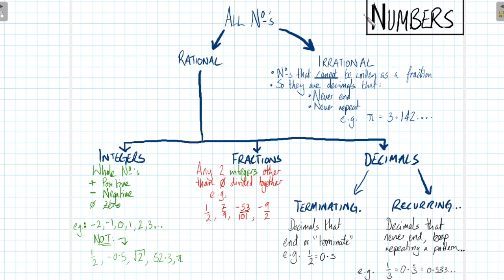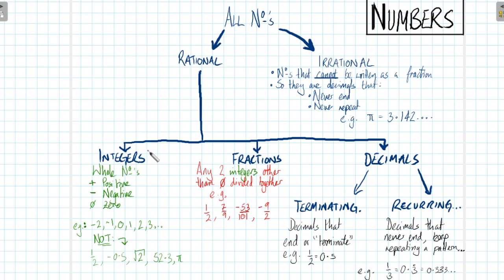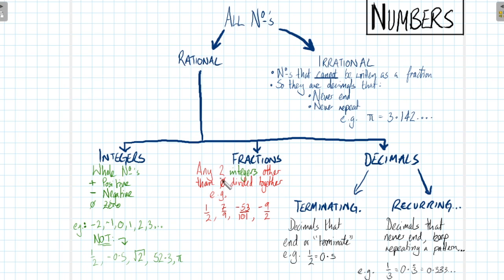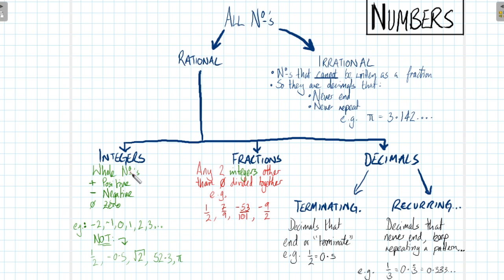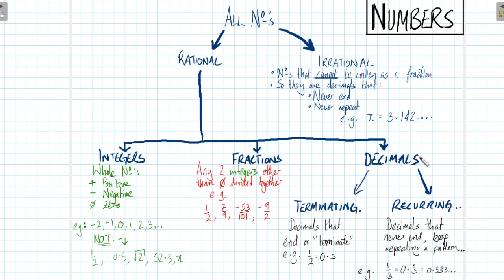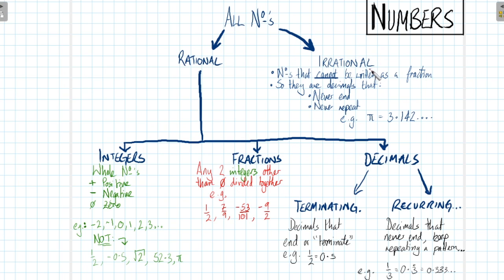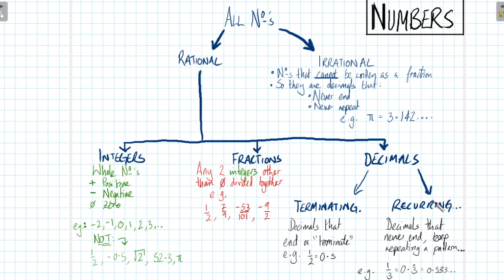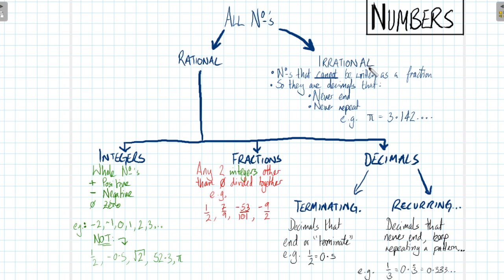Maths GCSE Revision - GCSE Maths Basics - Rational and Irrational Numbers